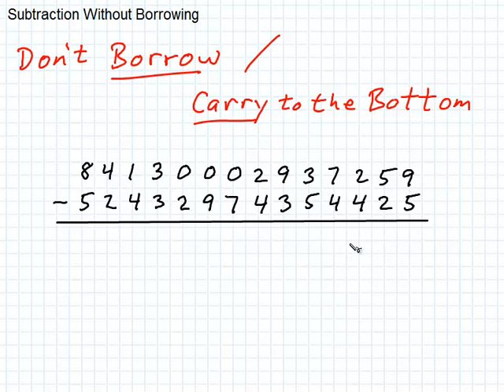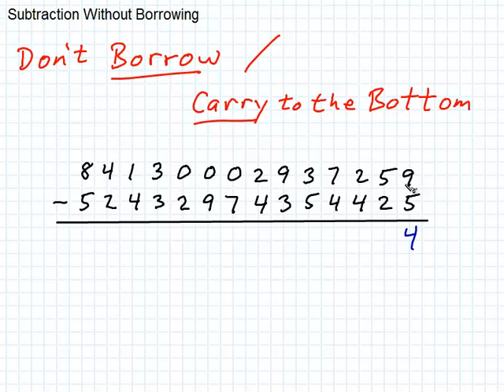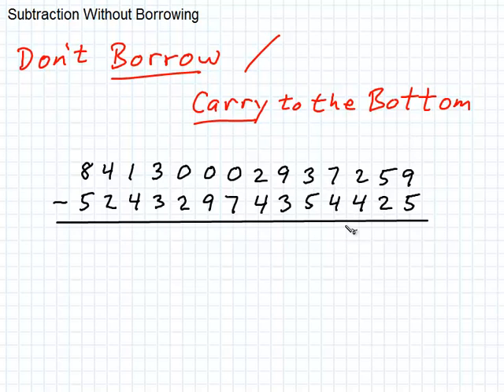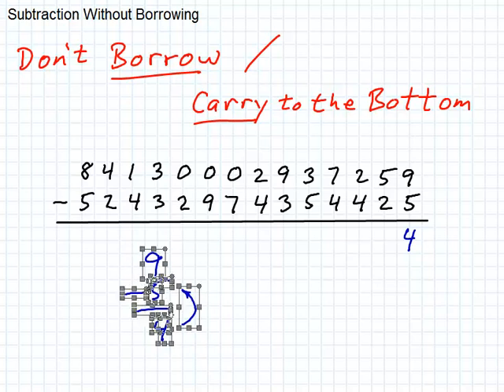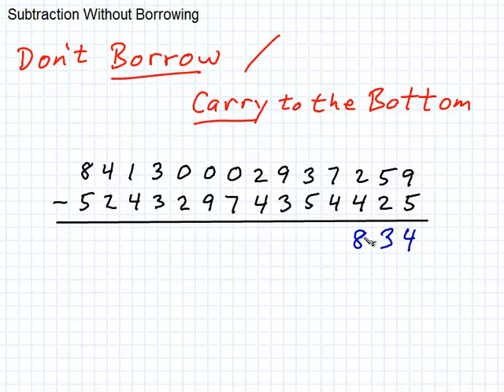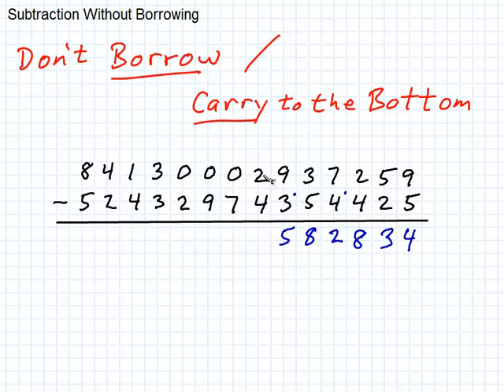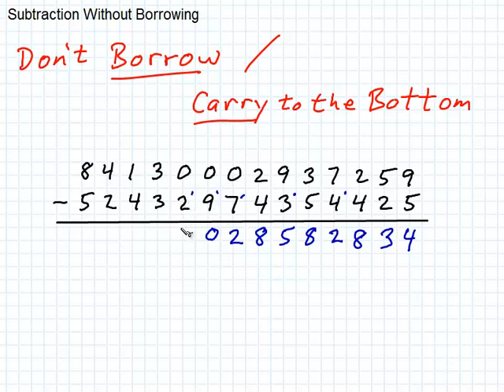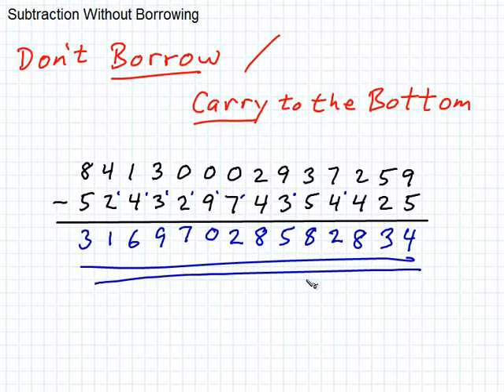The Grandpa Project -- Subtracting Without Borrowing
This is part of a series of arithmetic lessons created for my grandkids, but I'm opening them to the world. You can access an annotated index with links on my Math Without Borders